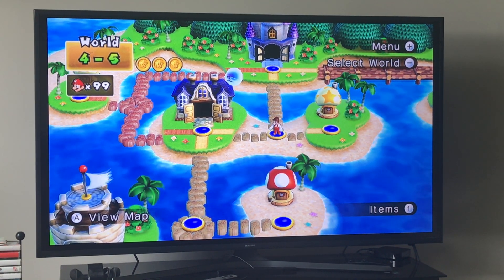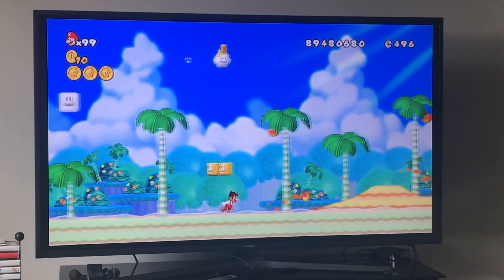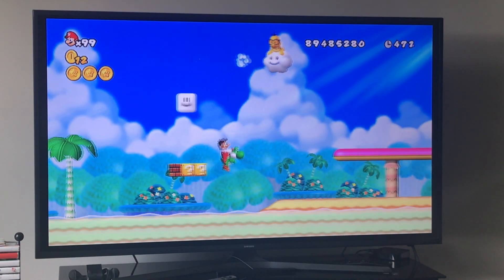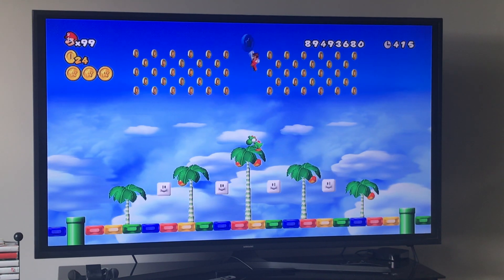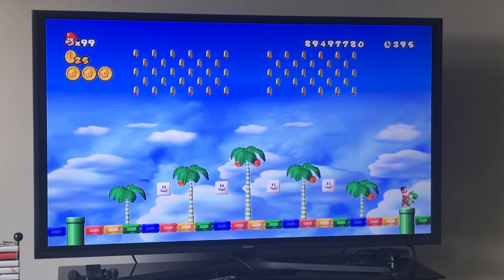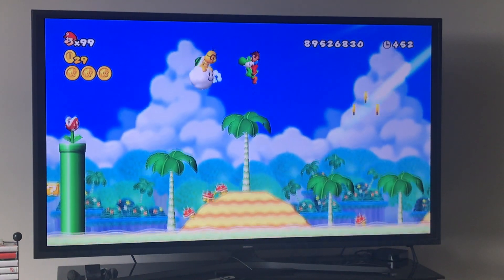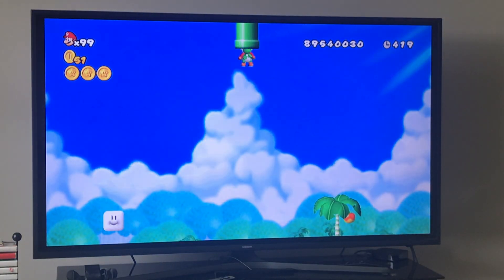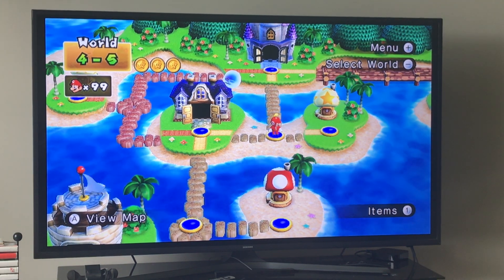New Super Mario Bros Wii Tutorial Part 33 World 4-5